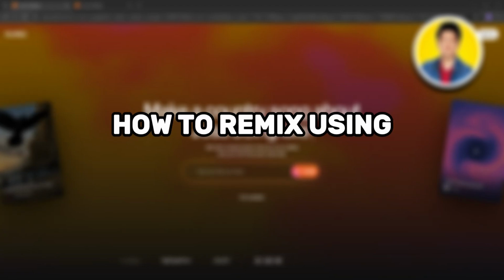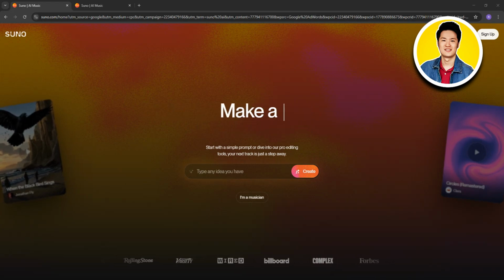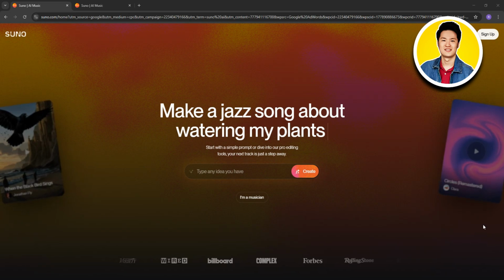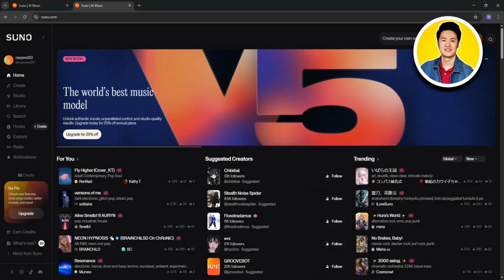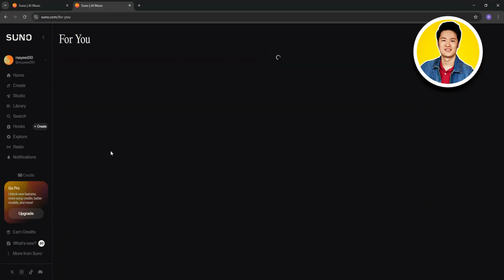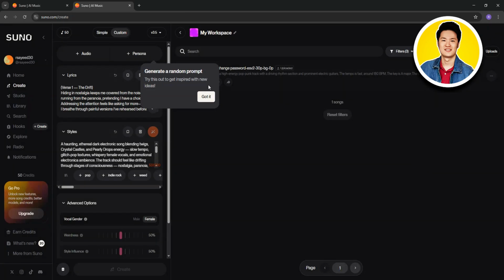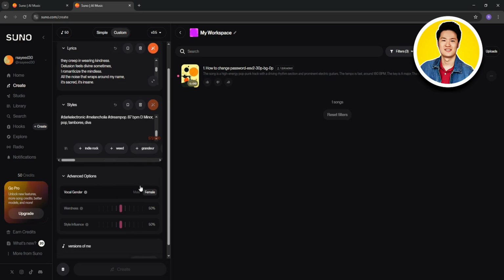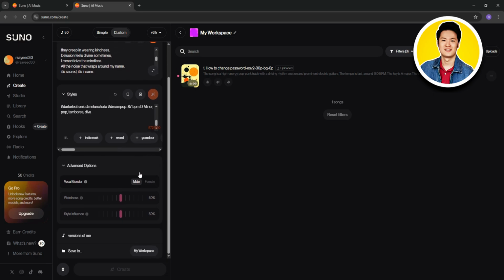Suno AI How to Remix (Best Method)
Here's a guide on Suno AI How to Remix.